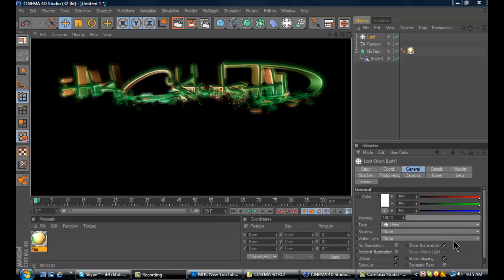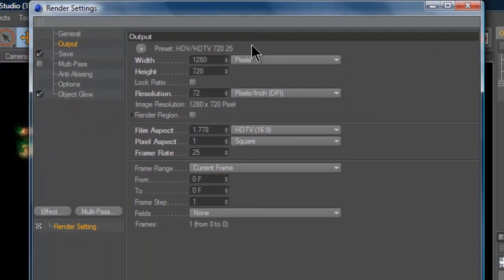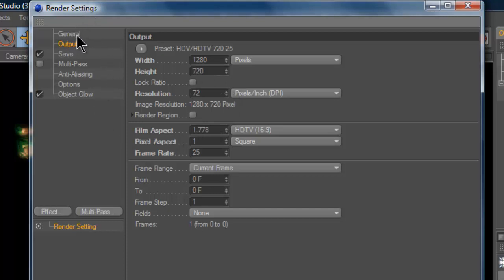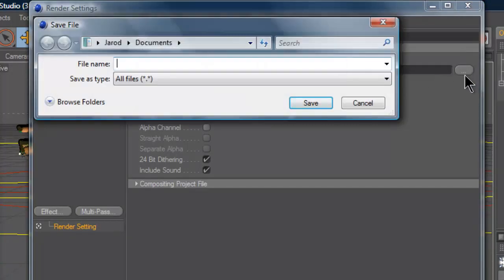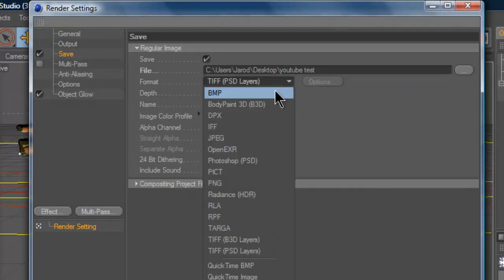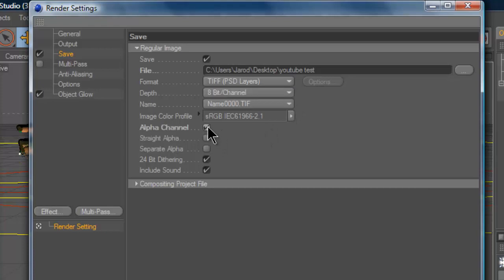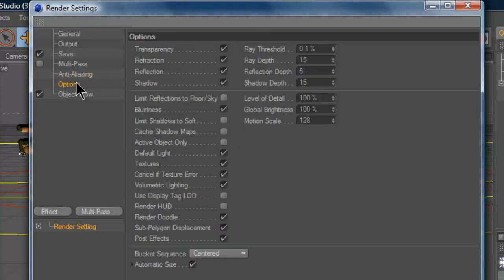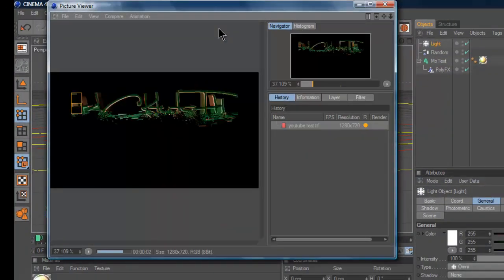How to render 3D Text in Cinema 4D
this is a follow up on "How to make 3D Text in Cinema 4D" Hope you enjoy!